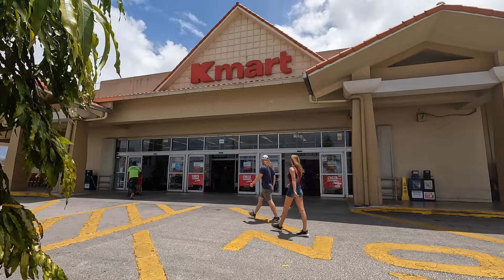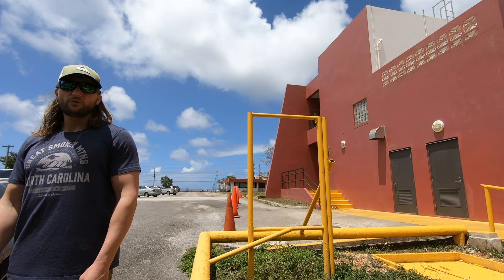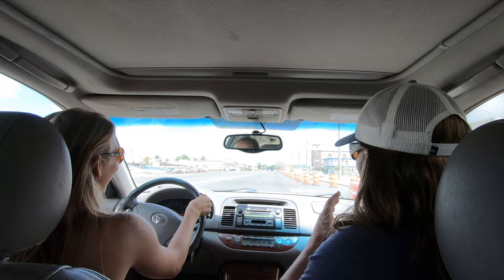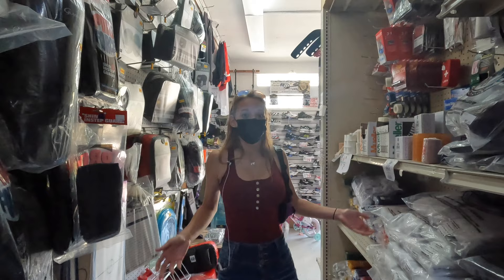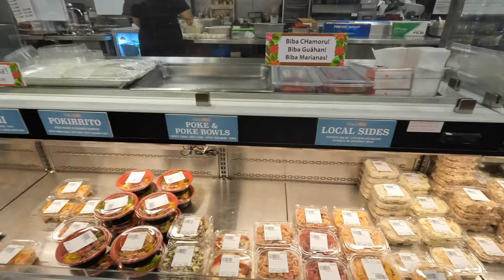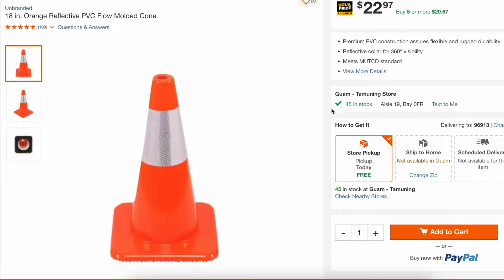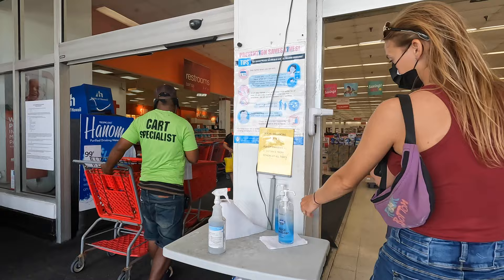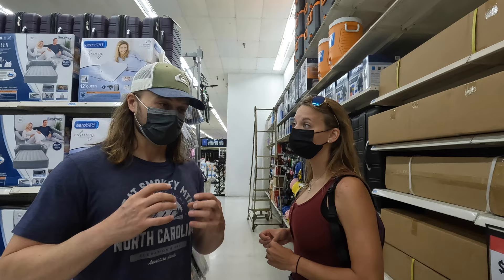Some BASICS When You Move To Guam | Episode 1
Chris and Elisabeth take you around to some of the essentials when you first land in Guam! ⬇

Chapters:
00:00 Moving is a Roller Coaster!
01:11 Vehicle Registration
03:07 Security Rolls Up on Us
04:48 Geno's Auto Parts
06:22 Joe & Frank's Autoshop
08:01 PCS Lot
08:43 NAPA on Guam
10:10 Champions Sporting Goods
12:00 Pay-Less (24 Hour Grocery Store)
13:00 Price of Beer
15:00 Price of Milk/Dairy
16:00 Price of Bacon
16:39 BAG BAN
17:45 Most Busy Home Depot On Earth
20:52 The (probably) Last Kmart
25:27 Micronesian Mall Fun Park
27:20 Message to PCSing Buoys

MORE ABOUT US:
We met as Game Wardens in North Carolina and have moved across the country and world ever since. Living in North Carolina, Colorado, Washington, and now Guam, we are always outdoors and drinking beer. Nothing ever goes as planned here, but it doesn't stop us from trying. Fishing, hiking, off roading, skits, and more.